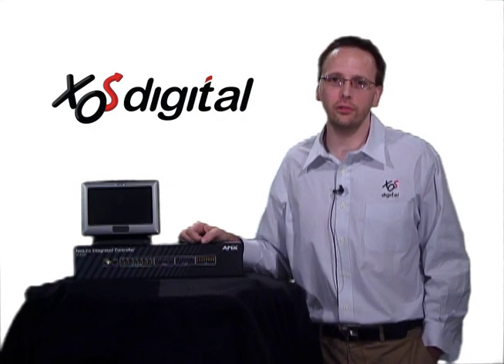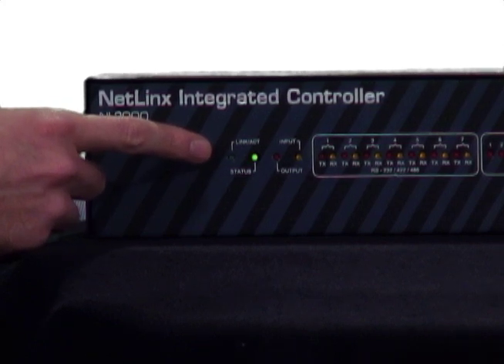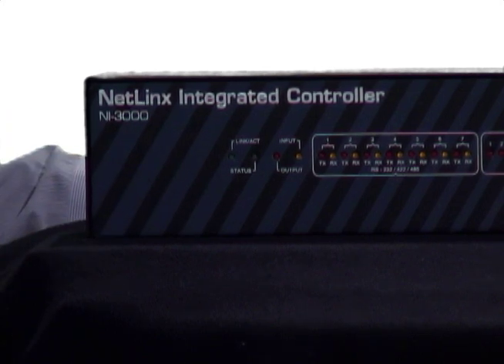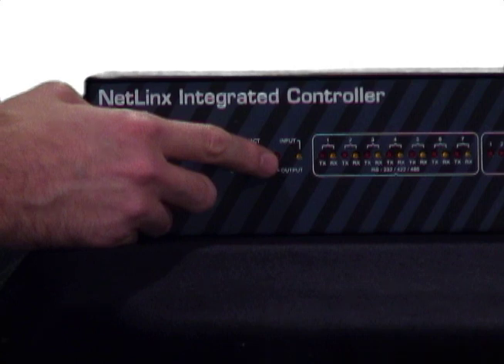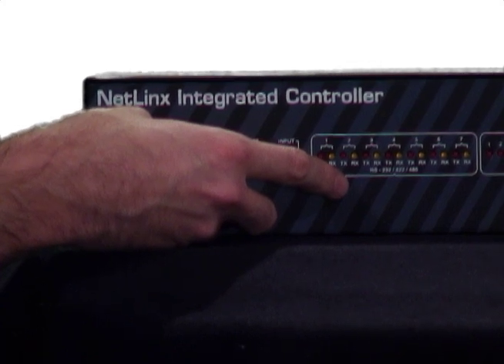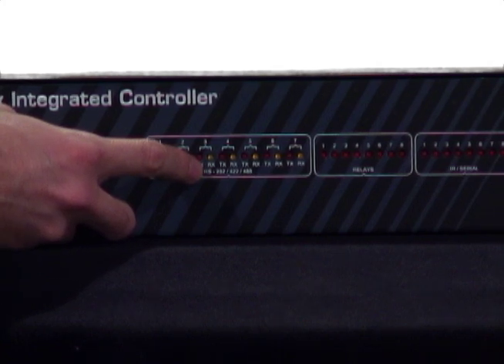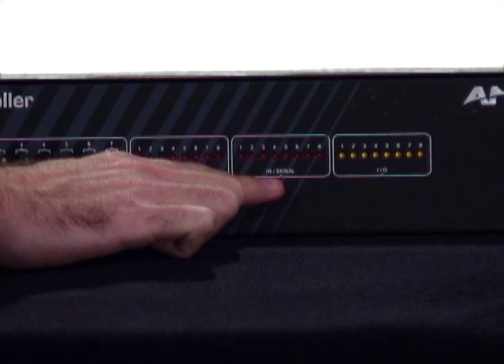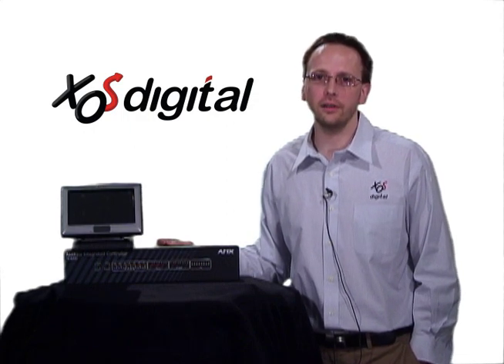Intro to AMX Controllers - Part 1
Bryan Stuckey from Integrated Solutions Group takes you through a quick tour of AMX Controllers.